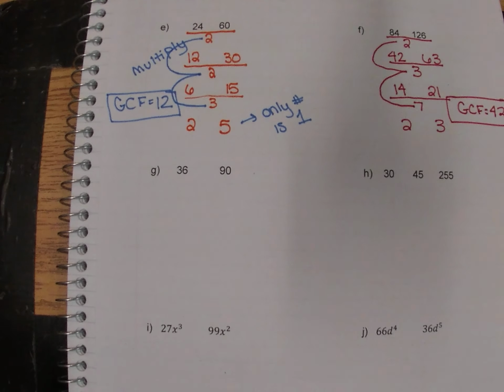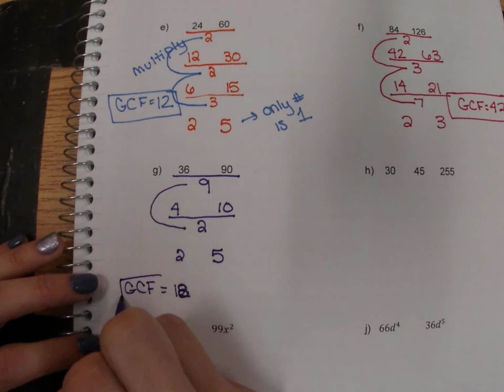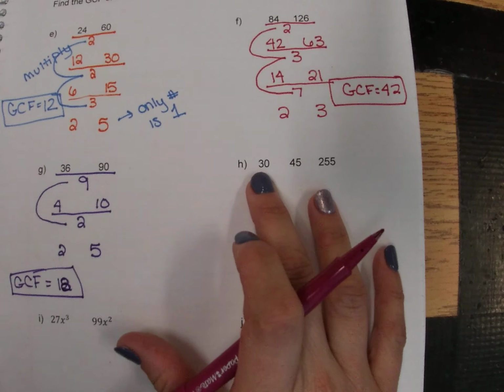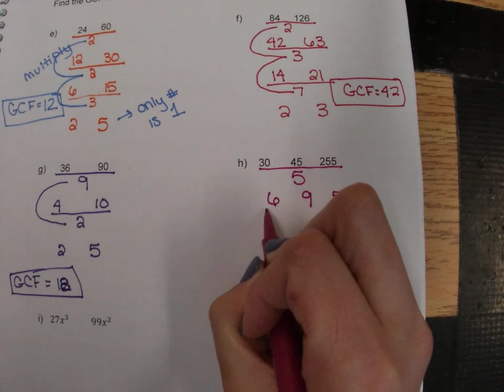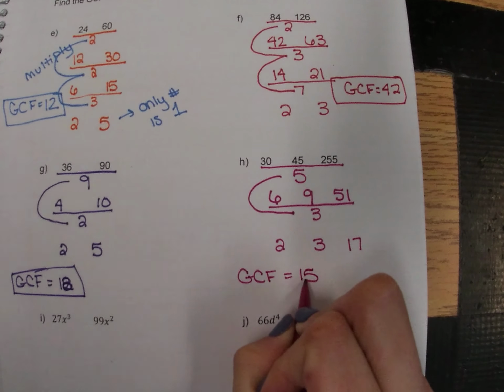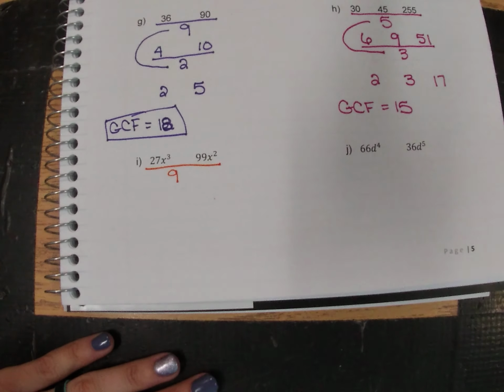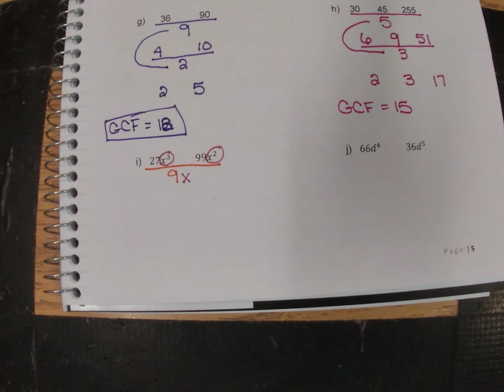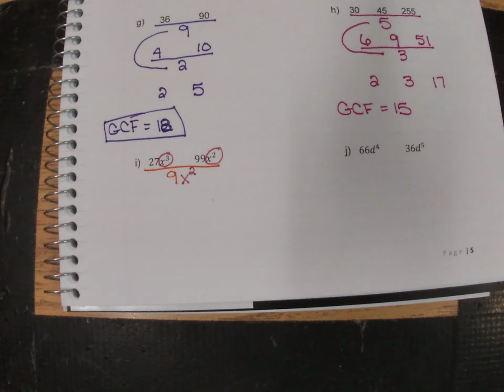Prime Factor and GCF Interactive Notebook